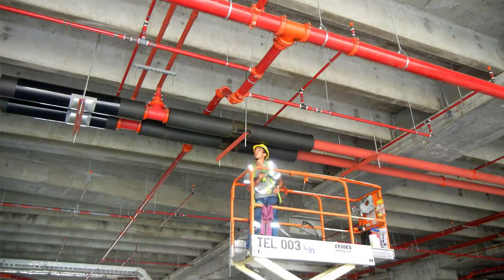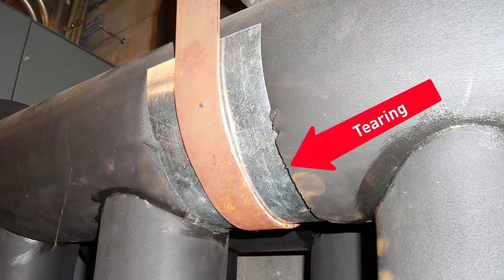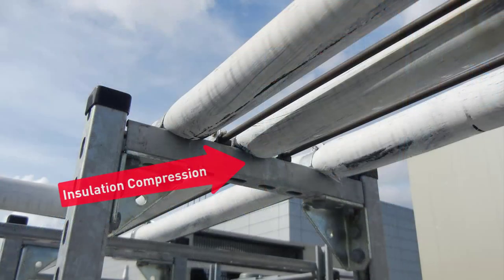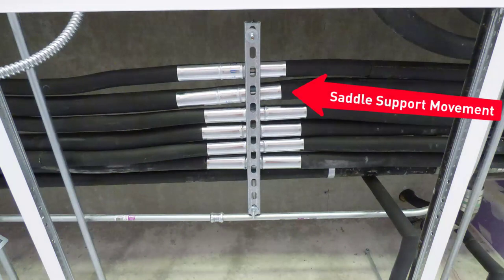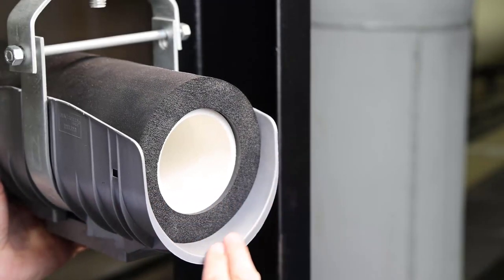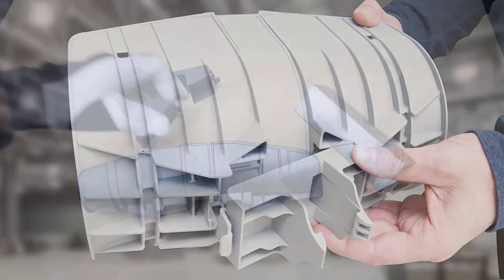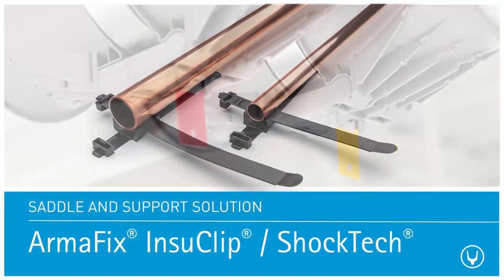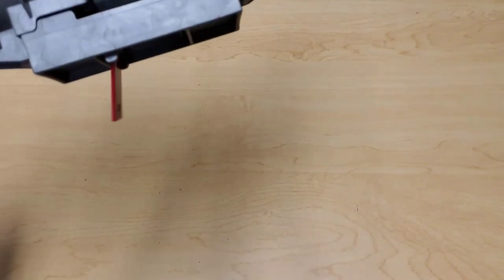Armacell Answers: Pipe Support Solutions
Insuguard®, Insuguard® Multi, and accessories are an easy-to-install pipe saddle solution for HVAC/R applications. Our pipe saddles are today’s most practical and economical solution to standardize pipe installations, improve appearance and completely eliminate premature insulation tears, costly leaks and loss of refrigerated merchandise caused by inadequate suspension systems.